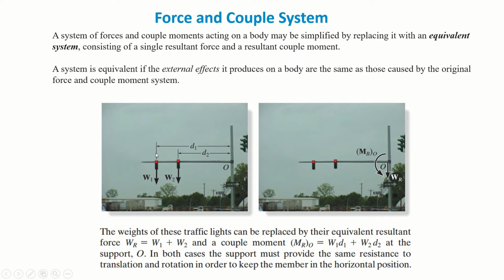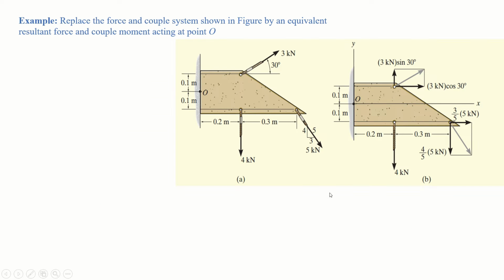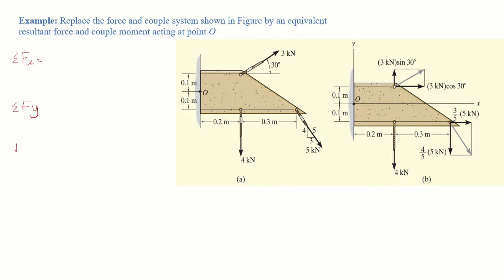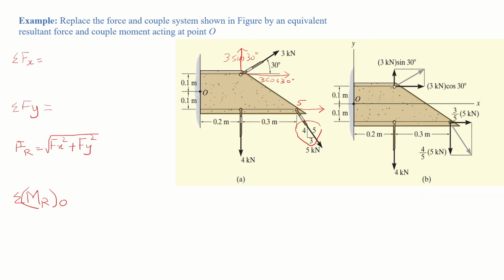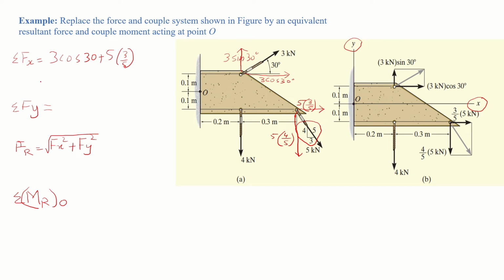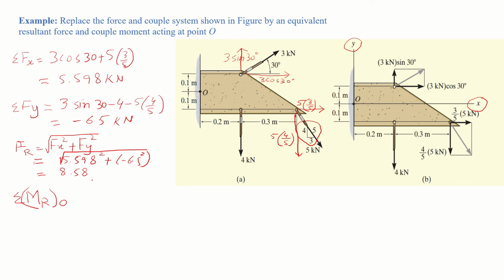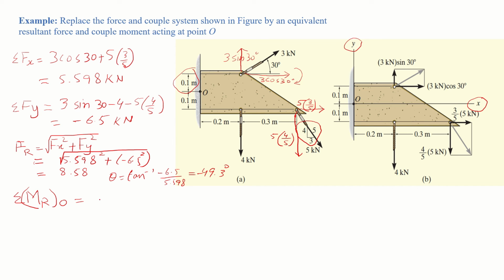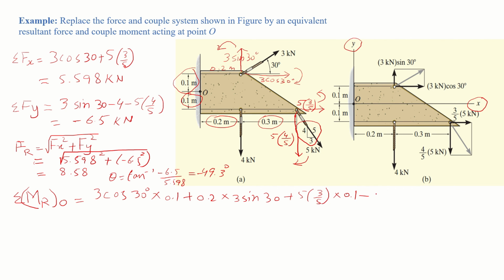Force and Couple System | Resultant force and moment | Moment of Force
How to simpllify system of forces and moment into a equivalent system of resultant force and moment at support